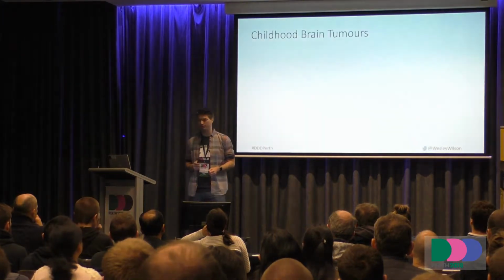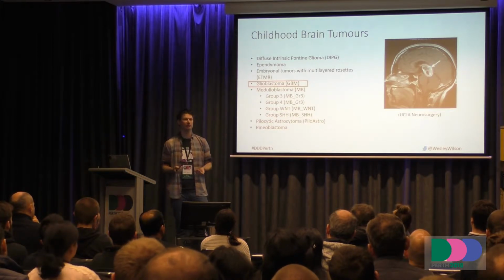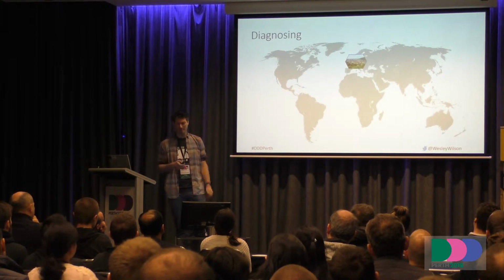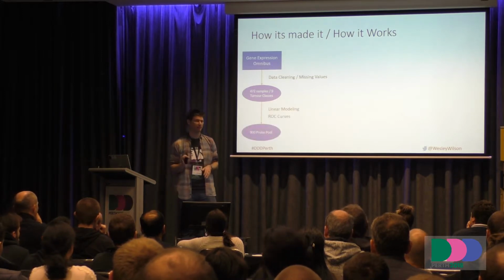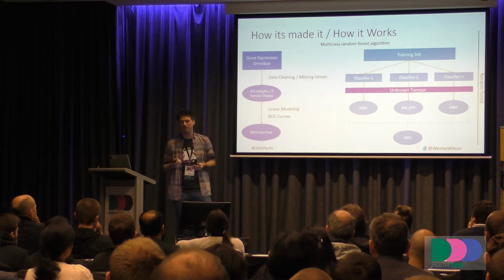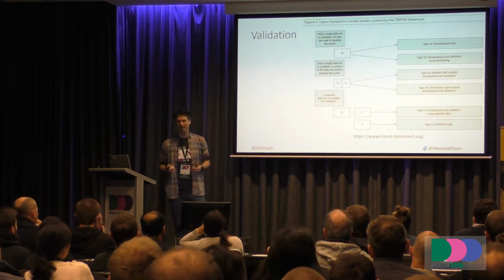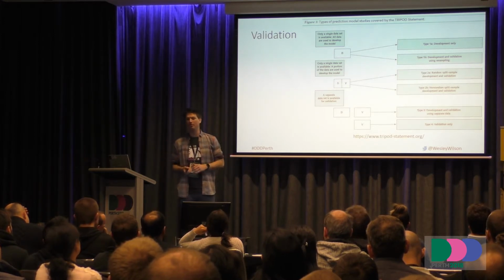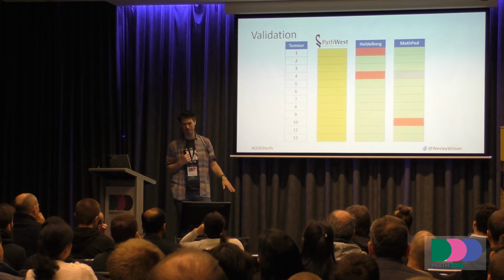DDDPerth 2018 - Wes Wilson - Machine Learning to Diagnose Childhood Brain Tumours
Brain tumours are currently the number one cause of cancer related death in children worldwide. The current method of identifying childhood brain tumours is problematic at best and useless at worse for remote and budget limiting healthcare locations. But perhaps machine learning holds the key to speed and cost allowing isolated areas like Perth to diagnosis these deadly diseases locally. I will be discussing how we have addressed this problem both from machine learning software development perspective and deployment approach.